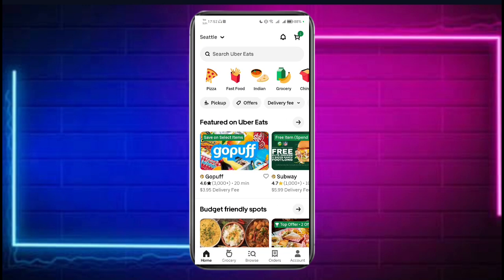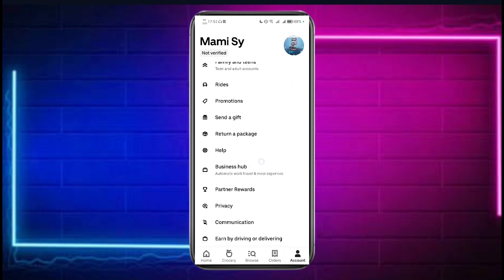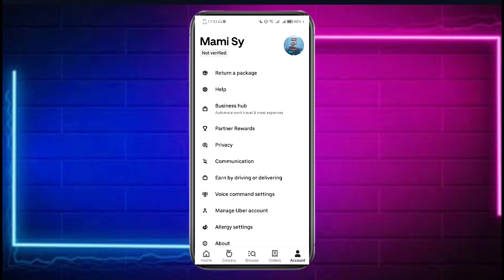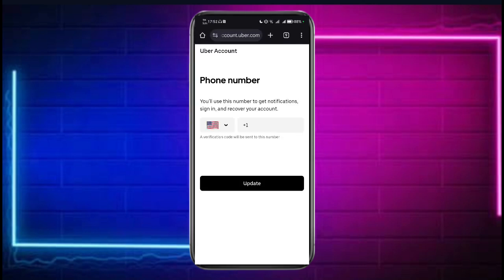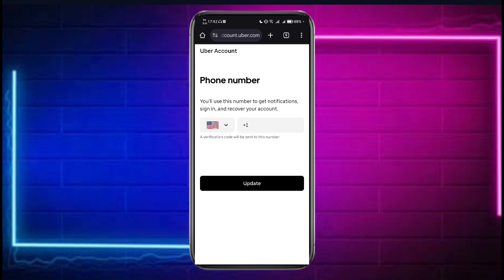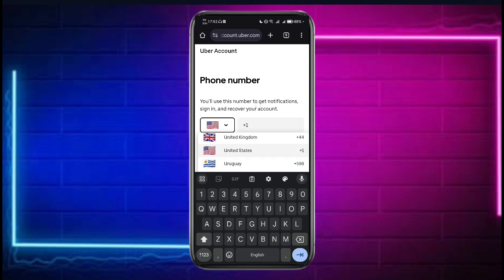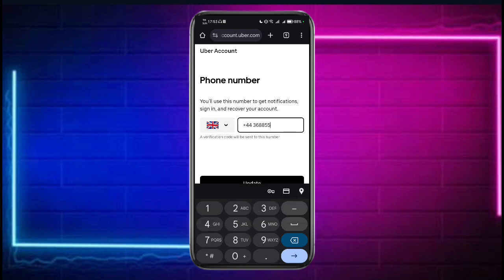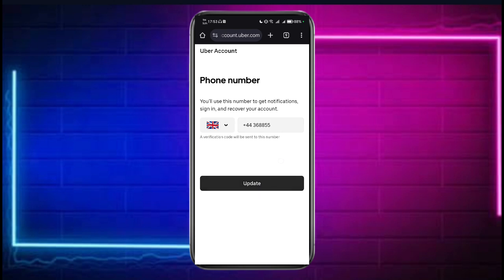How to Use Uber Eats Driver App in UK (Full Guide)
"Learn how to navigate and use the Uber Eats driver app effectively in the UK. This tutorial explains the app's key features, tips for drivers, and how to optimize your deliveries.

0:00 intro
0:06 tutorial"